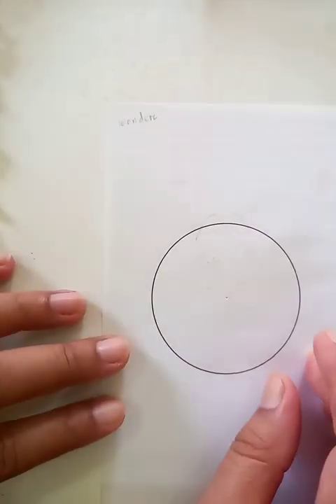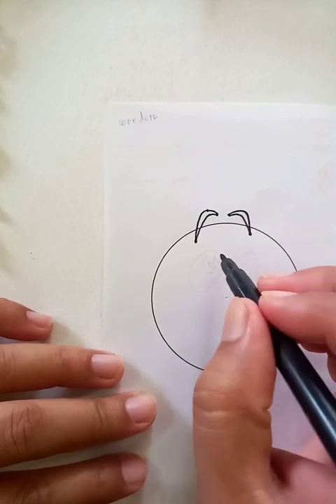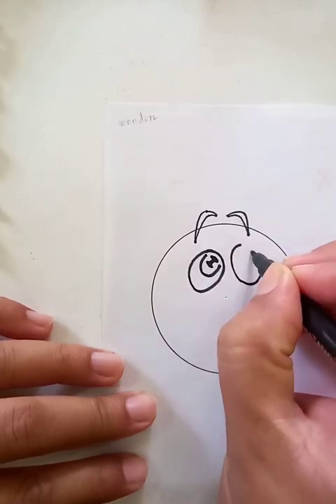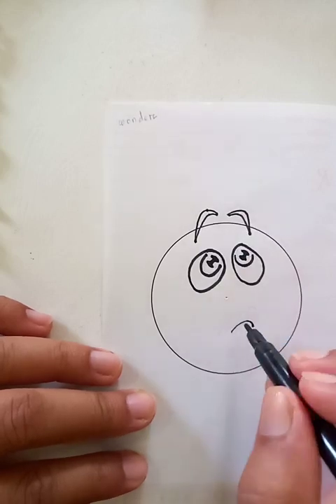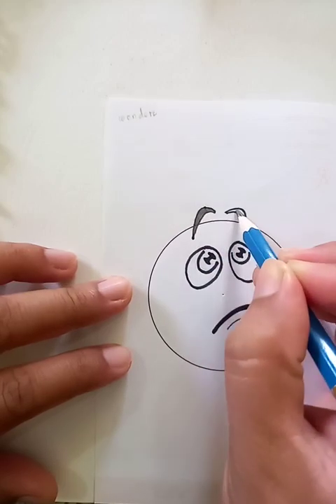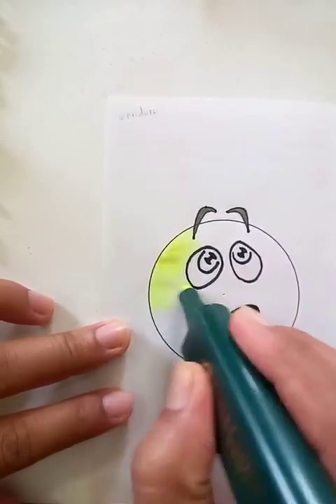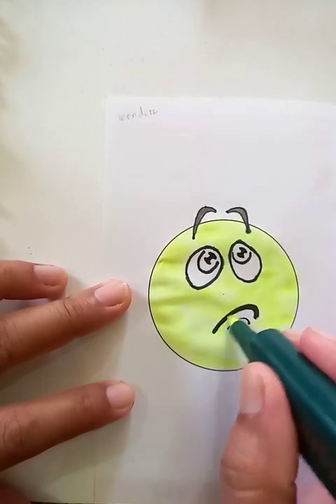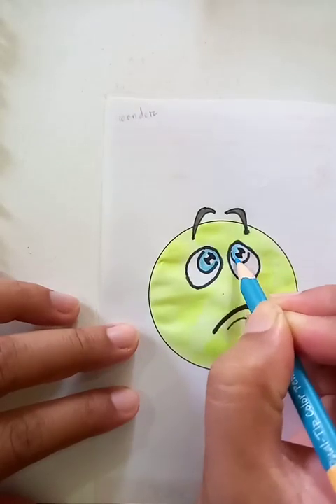learn to draw emoji 151 | original video tutorials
learn to draw emoji 151 | original video tutorials @bluehanddrawing

Cheers.